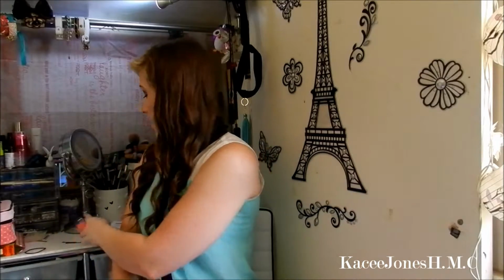THE BEAUTYBLENDER: Is It Worth It??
Thank you so much for taking your time to watching my video
ox Love you all
KaceeJonesH.M.C

♥Great Websites and Shops to buy Affordable and Overseas branded make up, my favourite sites♥

♥Where I buy 90% of my beauty products at a GREAT price with GREAT rewards ♥

NYX, Milani, Lime Crime + More!

♥Higher end Make up Brands and Overseas Brands for Australian's to purchase♥